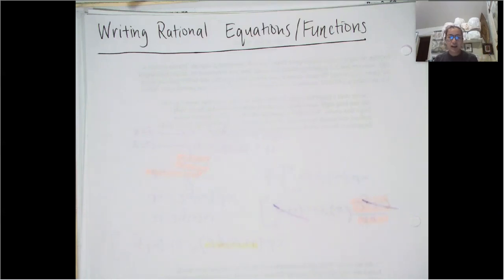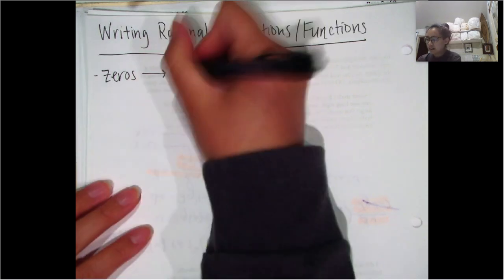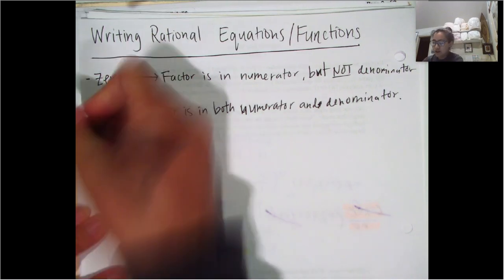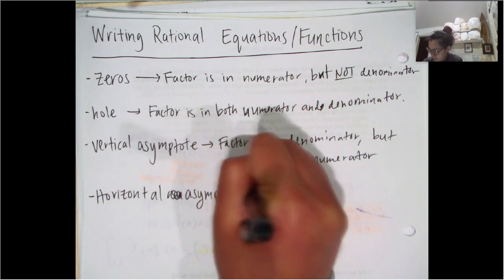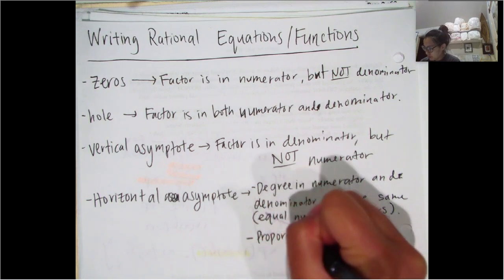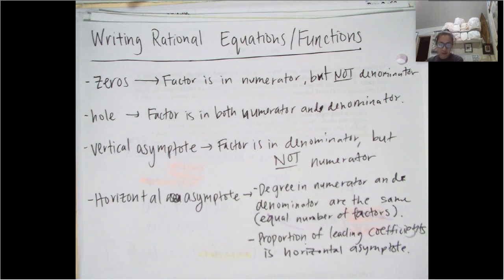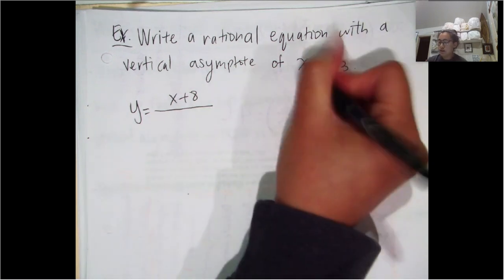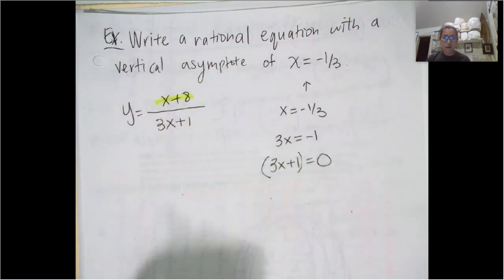Writing Rational Equations [Basics]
Ms. Lee from SAMOHI goes over the basic tips for writing a rational equation given traits of the graph.